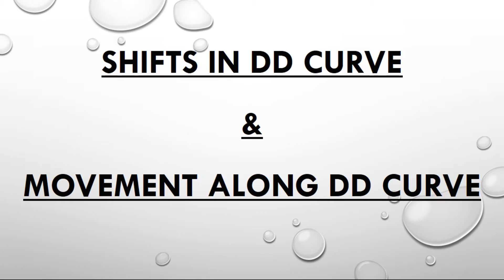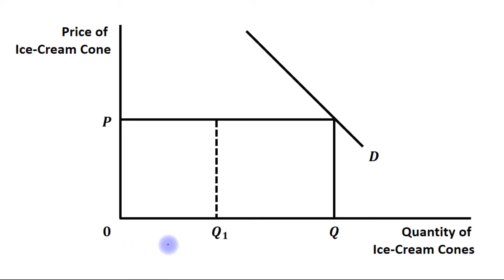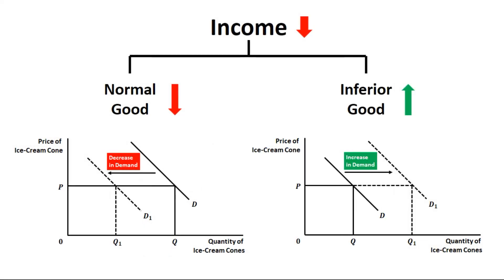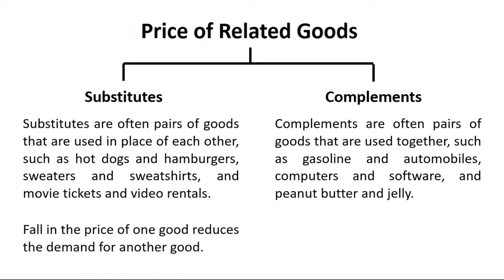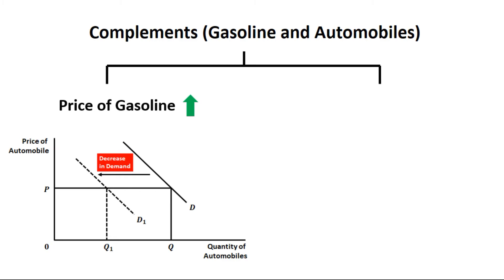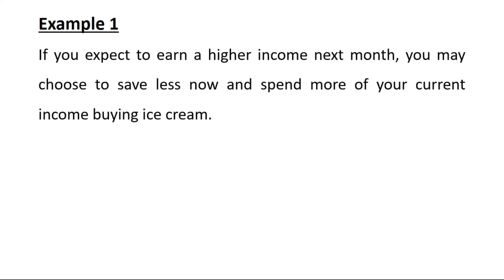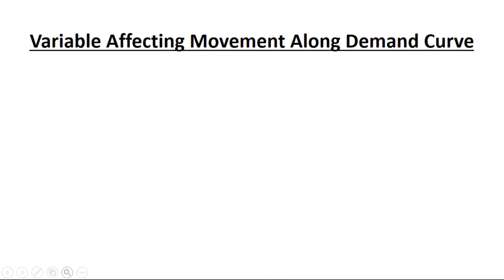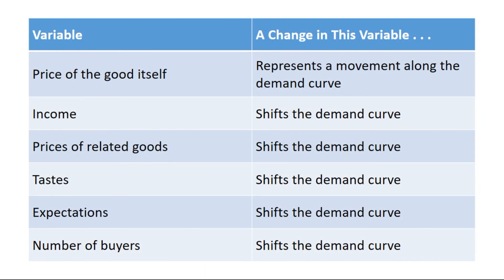Shifts in DD Curve & Movement Along DD Curve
Ch - 4 (The Market Forces of Supply and Demand)

Topic: Shifts in Demand Curve and Movement Along Demand Curve

Variables Affecting Shift in Demand Curve:
1. Income
2. Price of Related Goods
3. Tastes and Preference of Consumer
4. Expectations
5. Number of Buyers

Variable Affecting Movement Along Demand Curve:
1. Price of the good itself